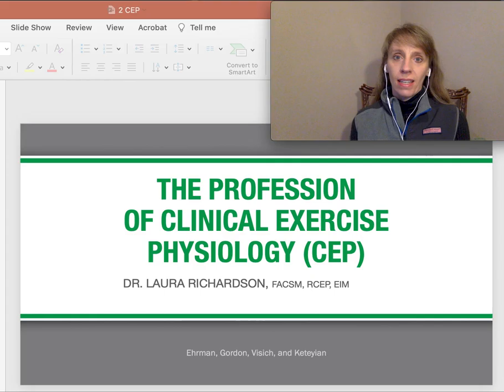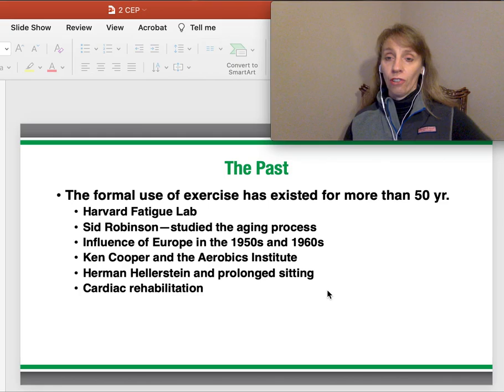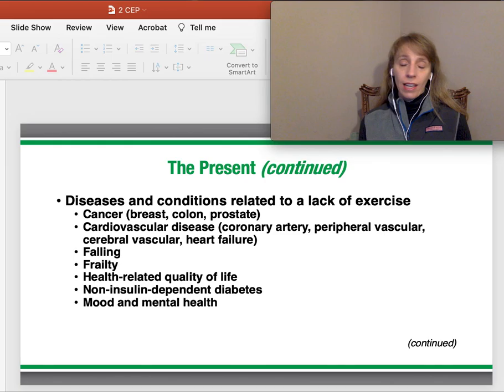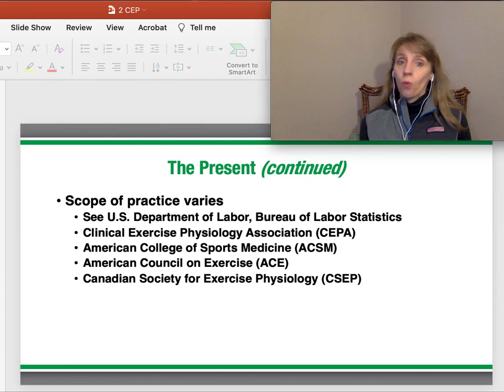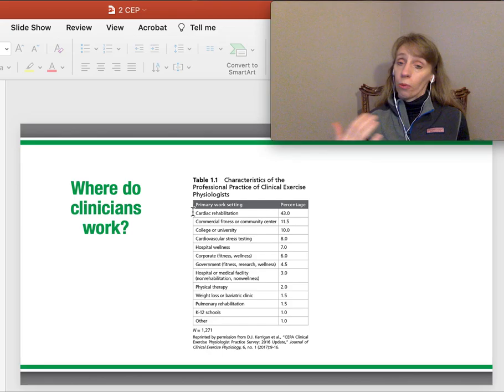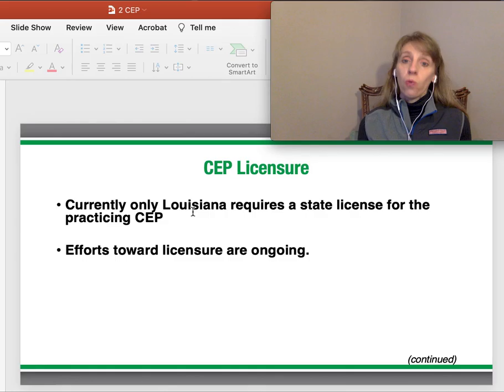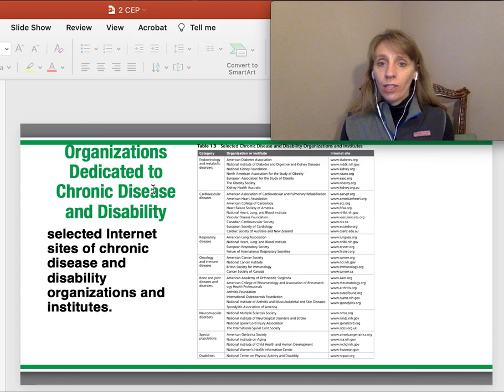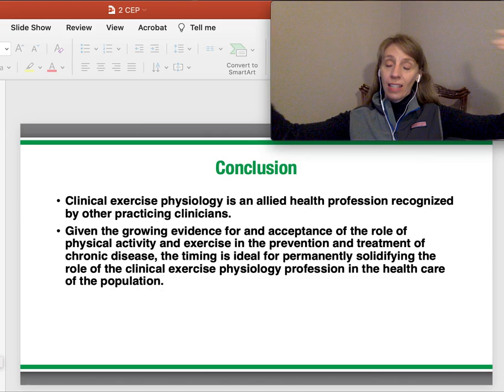2 Clinical Exercise Physiologist